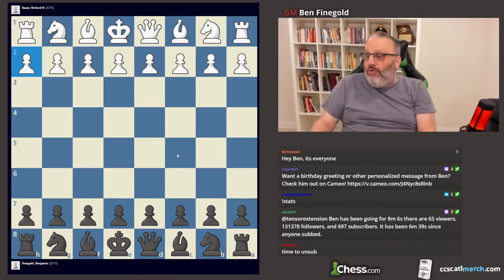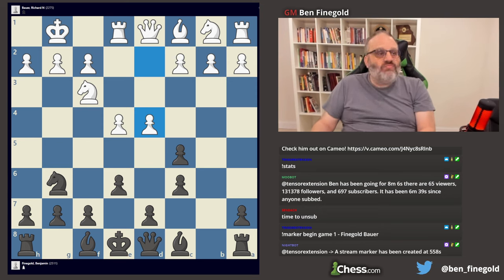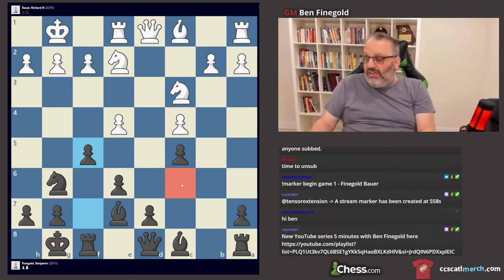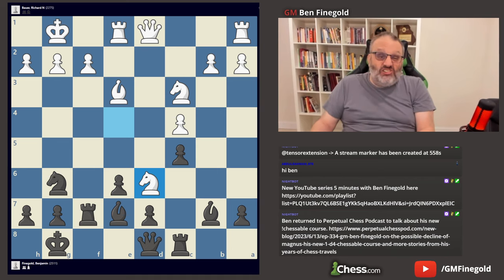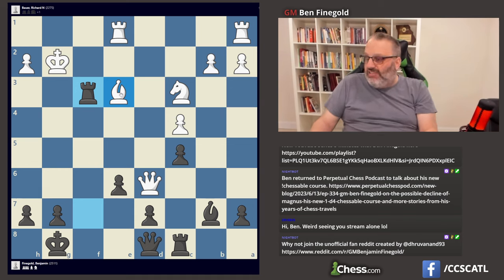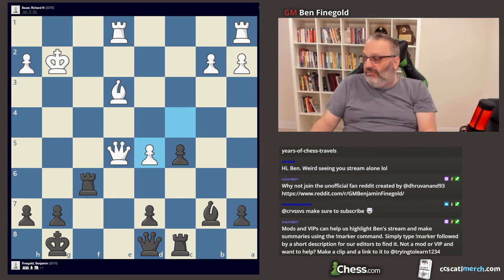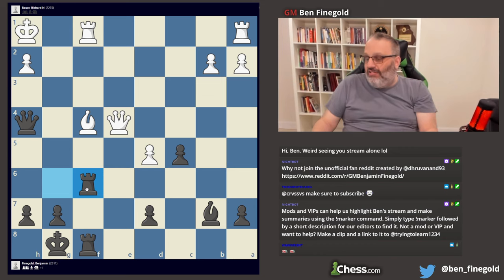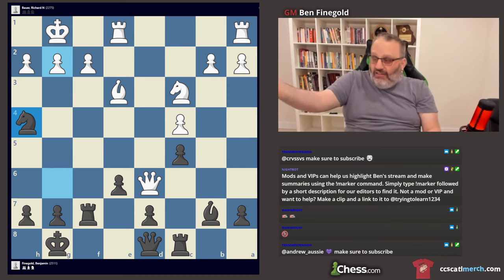Ben's Best from 2001: Richard Bauer vs Ben Finegold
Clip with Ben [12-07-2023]